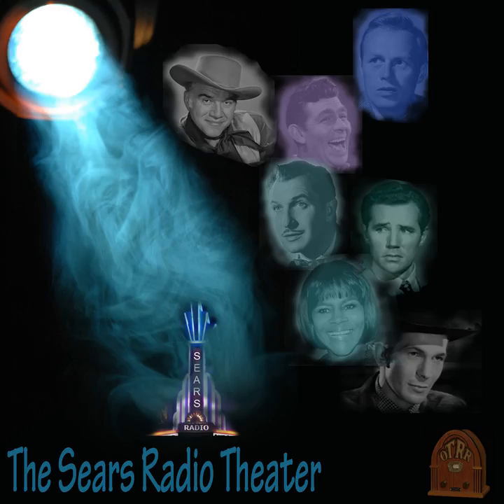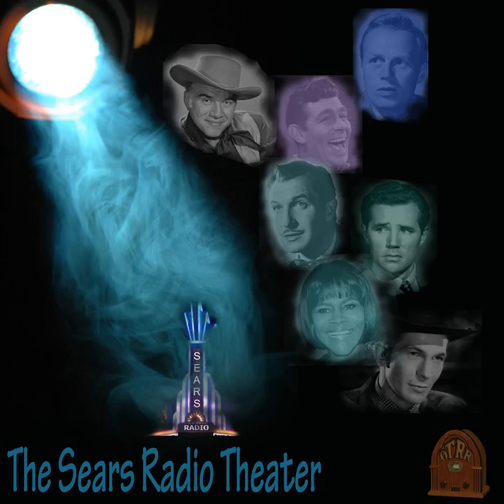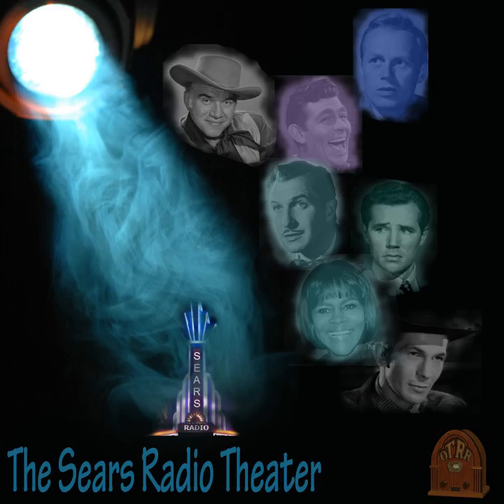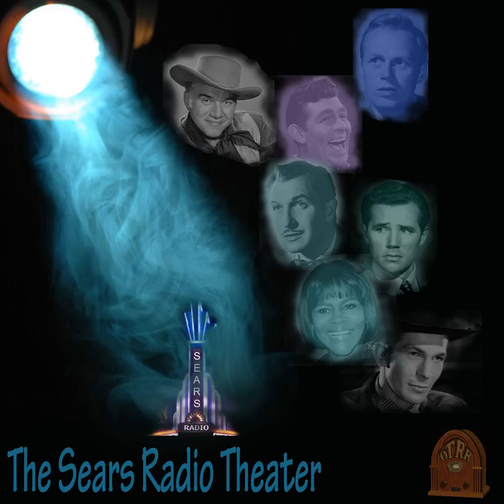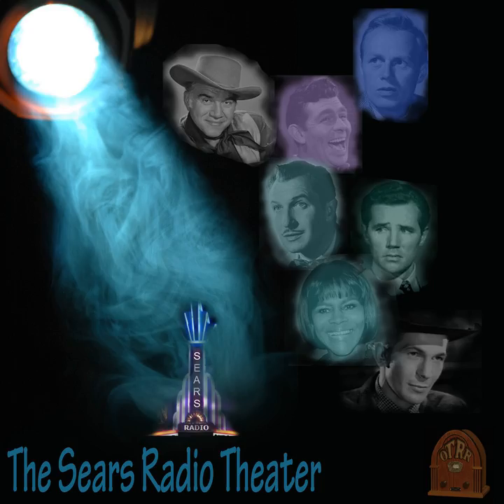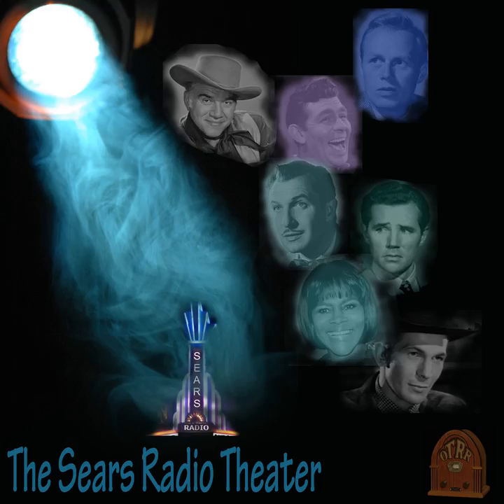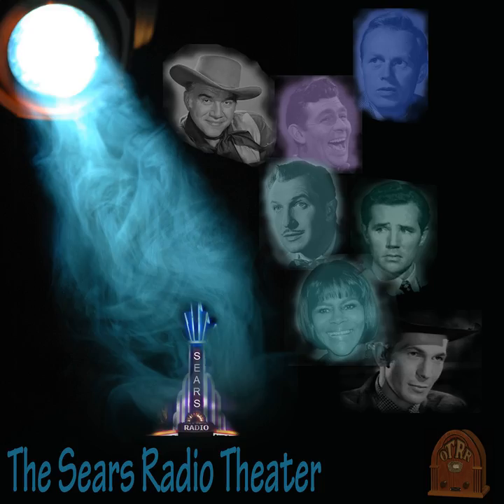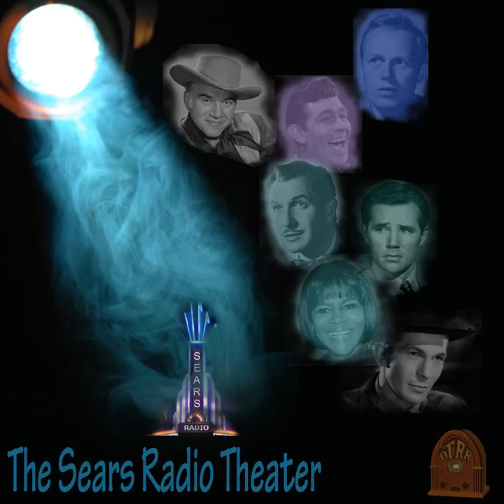Sears Radio Theater - Miniatures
05/02/79, episode 63
This episode provided by the Old Time Radio Researchers Group At Yahoo / This episode provided by the Old Time Radio Researchers Group At Yahoo